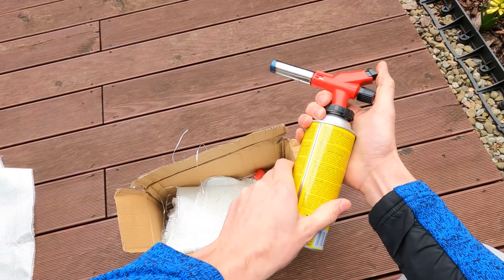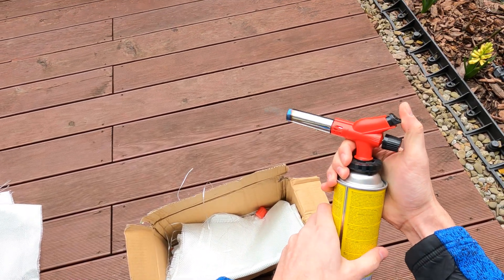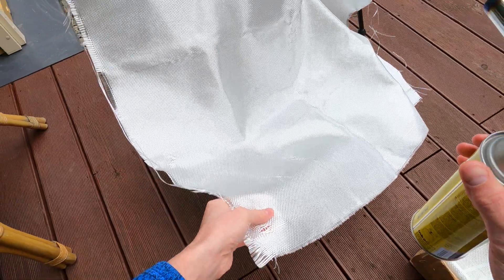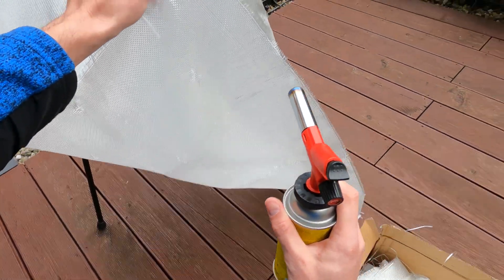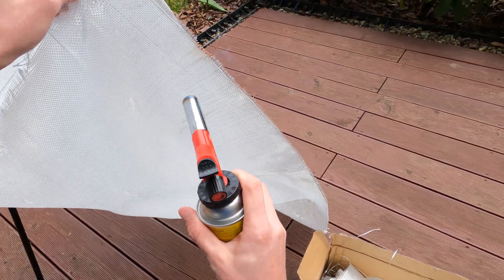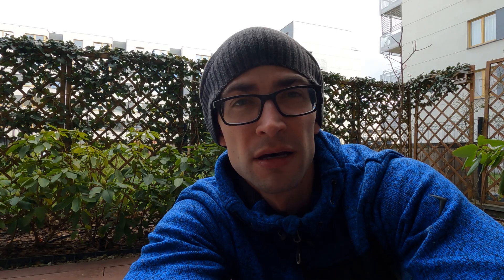How To Make CARBON FIBER Fin Blades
How To Make CARBON FIBER Fin Blades? EASY!
Just follow the steps from the video!

Made a DIY video for all people who want to make custom fin blades at home with no special equipment.
Used Materials:
200g/m2 Carbon fiber - 1m2
200g/m2 Fiberglass - 3m2
Very basic Resin - 1L